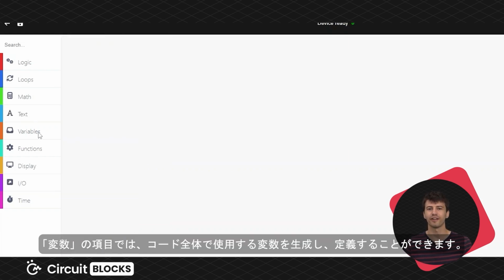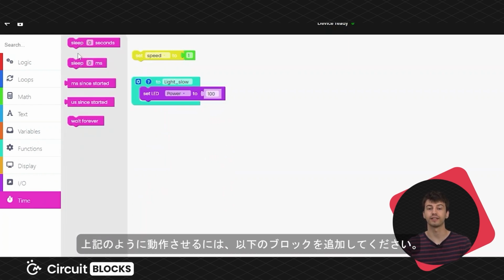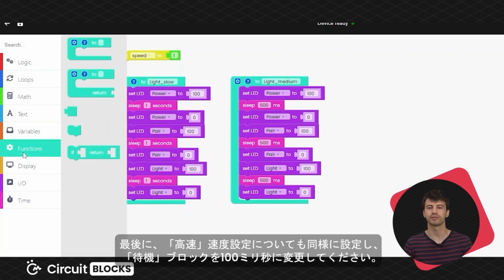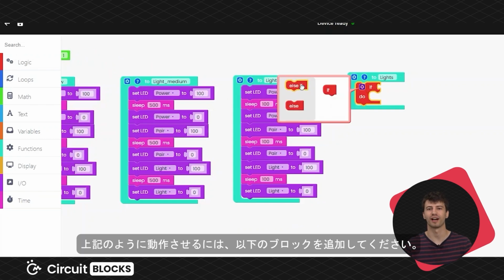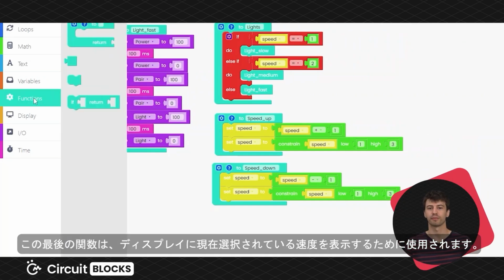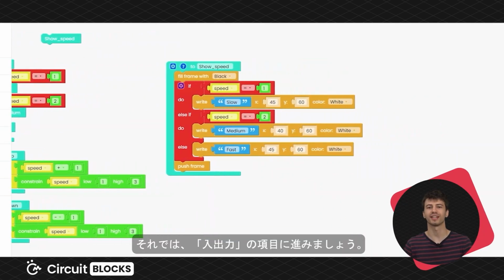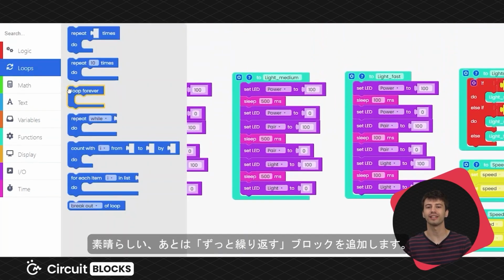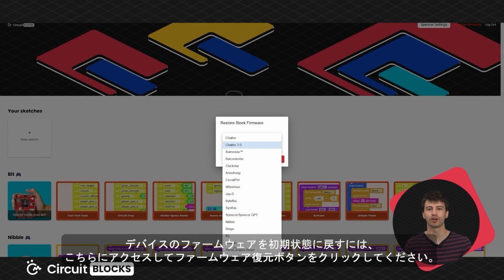ミッションコントロールのコーディング例 #2 - エンコーダー